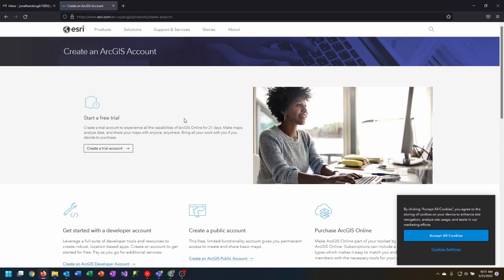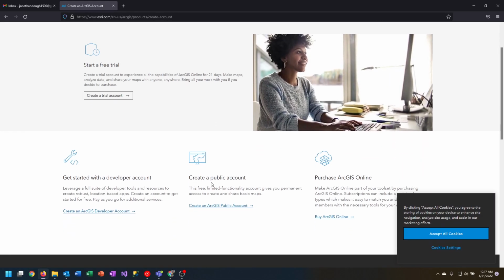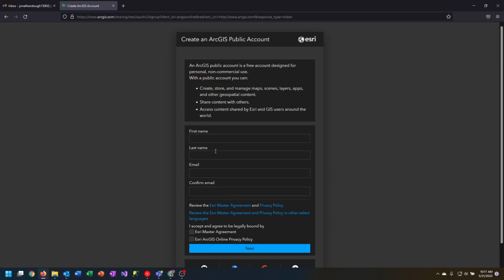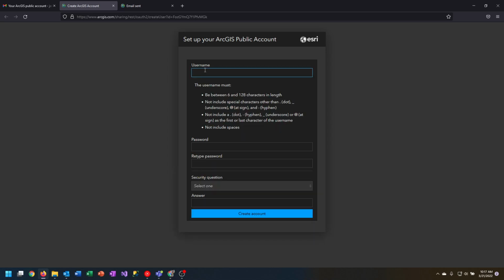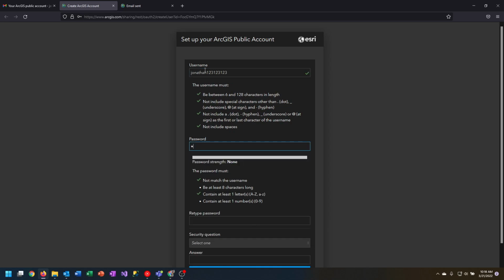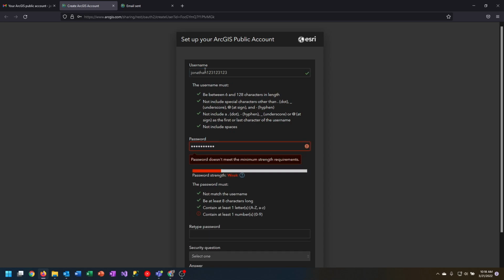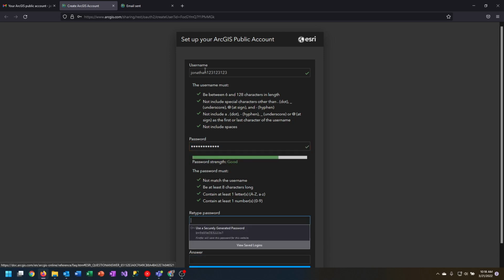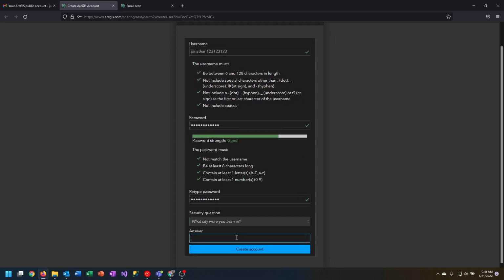How to Create a Free Public ArcGIS Online Account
This video walks you through the steps of creating a free public ArcGIS Online Account.

Learn more about how OpenPoint software is helping utilities increase efficiency and improve customer service